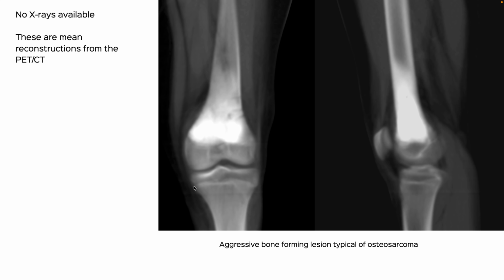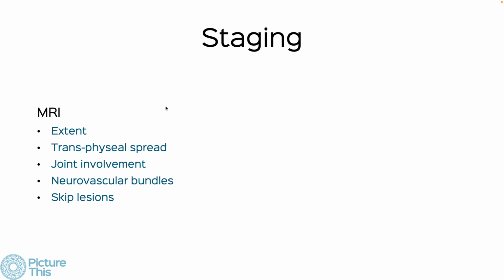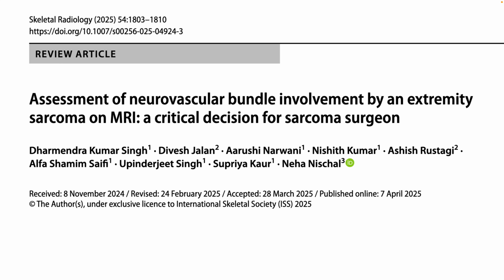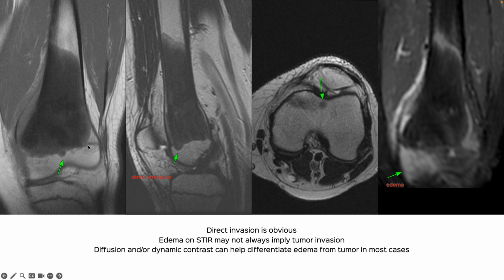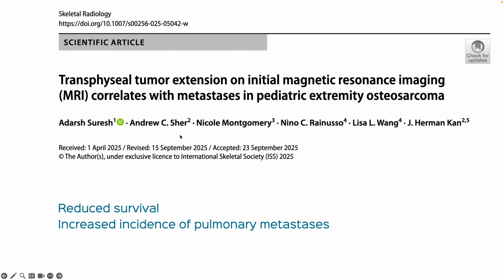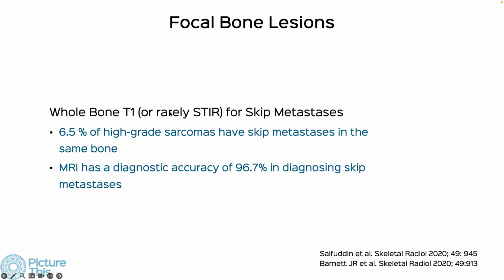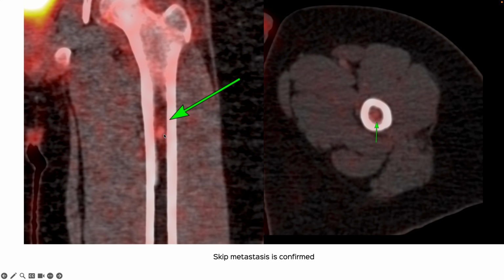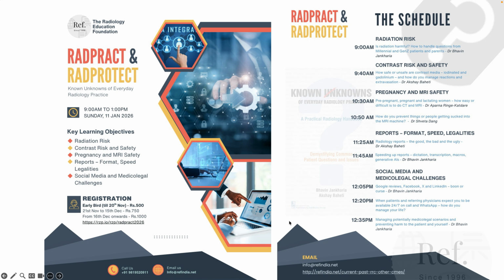Case of the Day - 134 - 2025 11 19 - Epiphyseal Involvement and The Skip Lesion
15-yrs old diagnosed with osteosarcoma of the distal left femur.

This video describes the case, the different aspects of staging, specifically why it is important to look for transphyseal spread - epiphyseal involvement and skip lesions in the same bone and how to go about doing this.